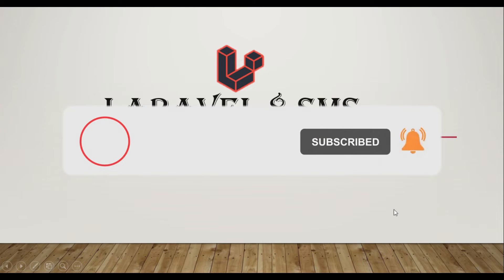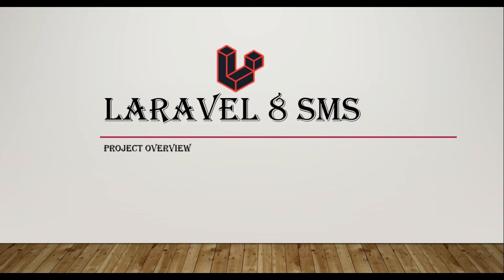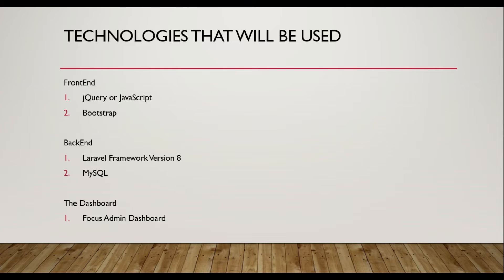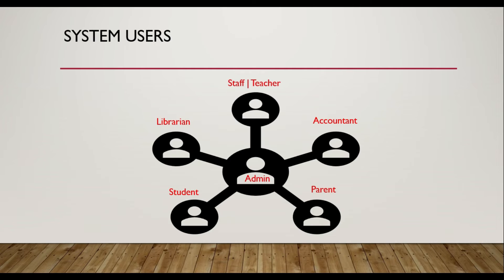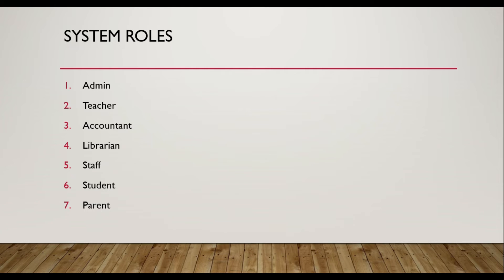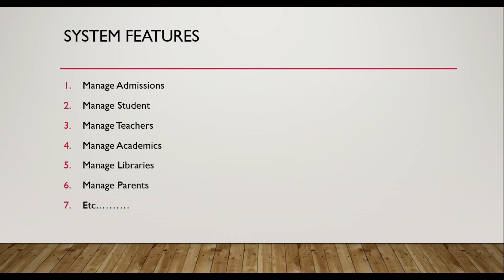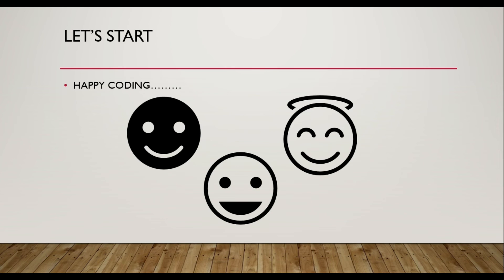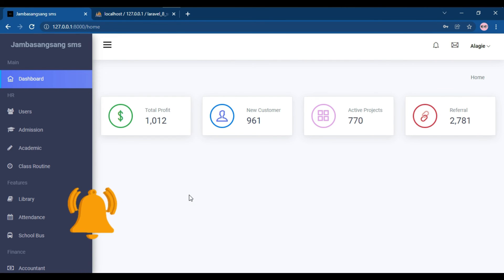How to Create School Management System In Laravel 8 | Part 1 | Step by Step with Free Source Code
CAN WE GET 5K LIKES?

Hello everyone, welcome back to programming with singhateh's channel.
in this series. I will be creating a complete school management system using laravel 8 step by step.

Part 1

Well, I ask you for a favor, if you don't subscribe to my channel yet. please do subscribe and don't forget to click the bell icon for notification and upcoming videos and tops from the channel.

You can download the project starter kit below to start along with me.

Anyways I am announcing that my channel will start membership programs and it will be will effective for all member's they will have bunch of resources at anytime, they will also have access to the early release videos such courses or podcast.